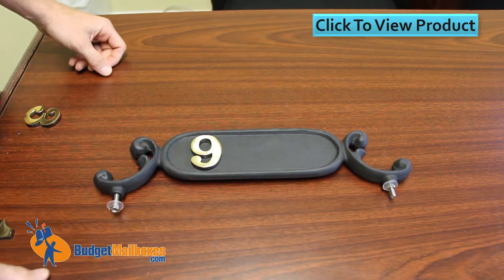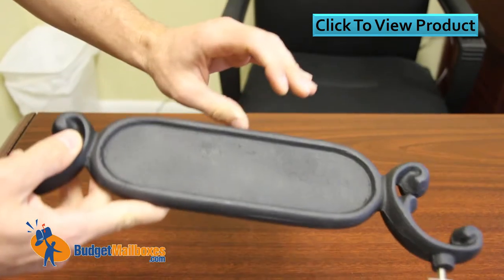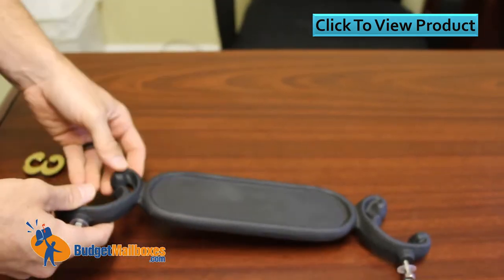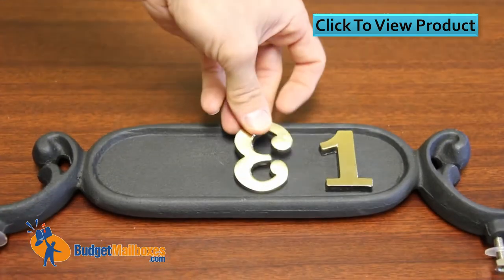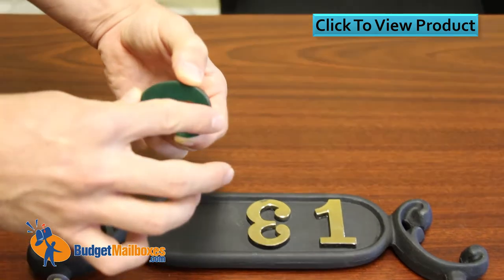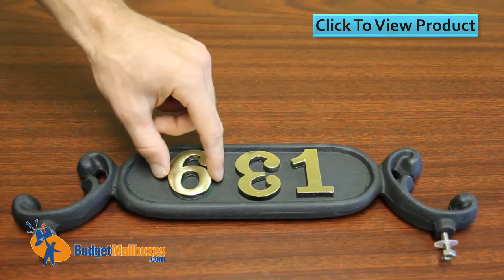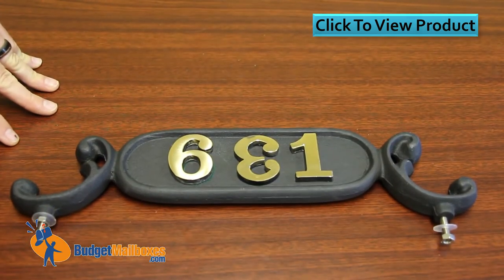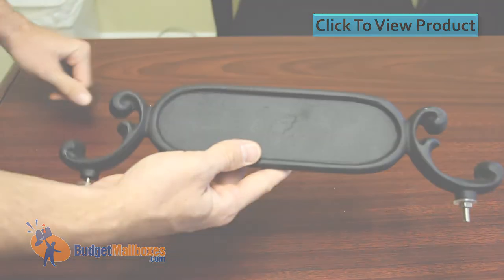Budget Mailboxes | Imperial Address Plaque # 1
The Imperial Address Plaque #1 has a durable cast aluminum construction. It is a double-sided address plaque, which can be easily mounted on any mailbox. The address numbers can be ordered separately.

Address Plaque FAQ

Q) What are the ideal size and finish of the address numbers to be used on the address plaque?